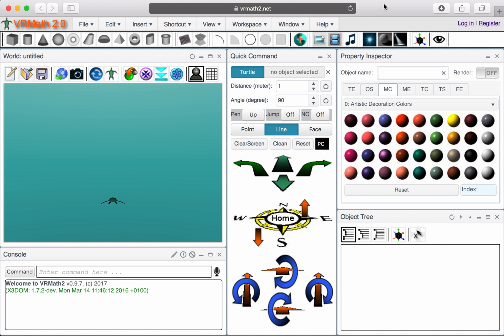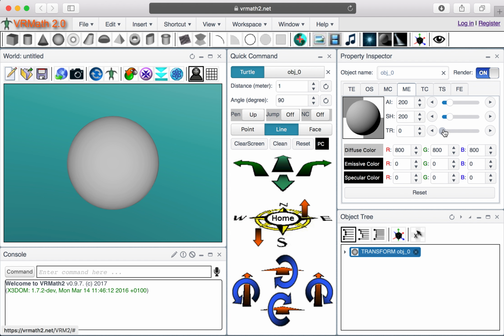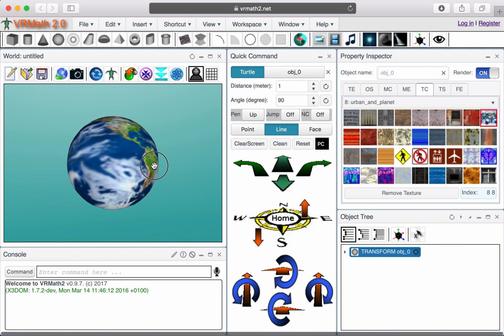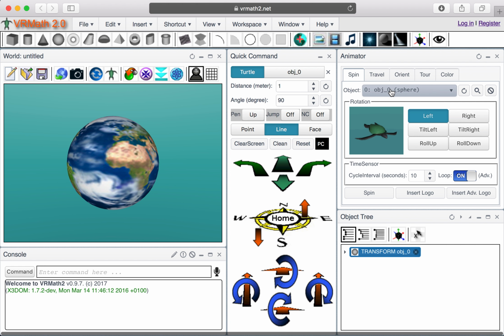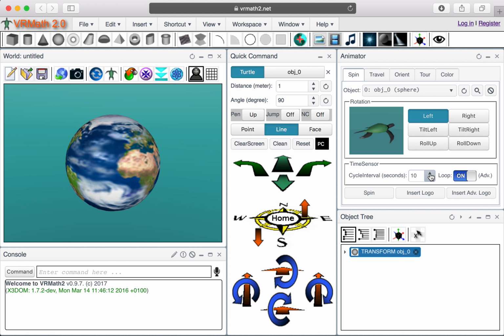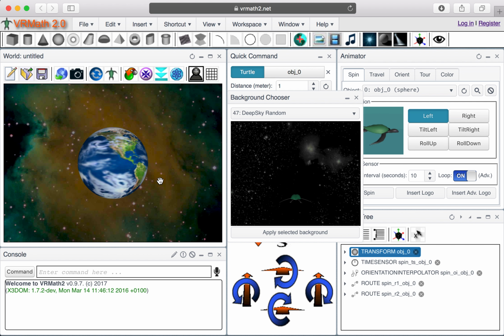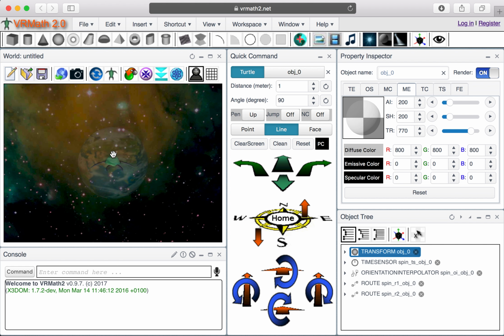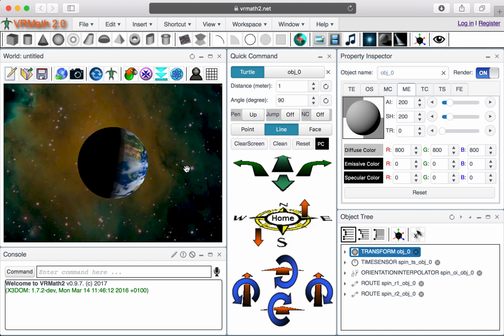Spinning Earth part 1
This tutorial shows how to create a spinning earth in space using the graphical user interface (GUI) only in VRMath2 Editor.